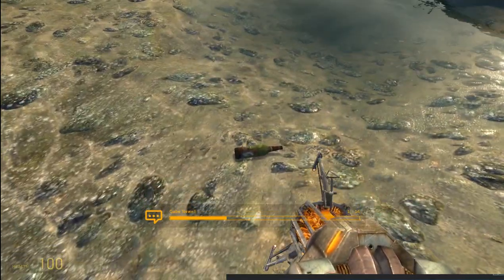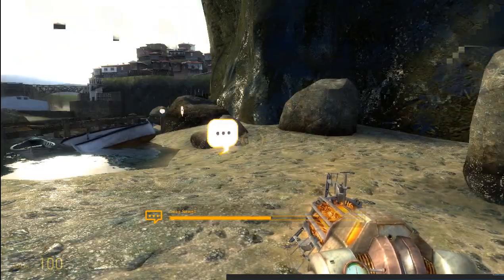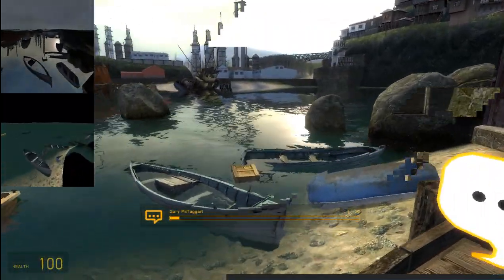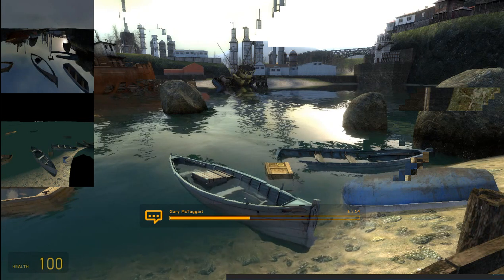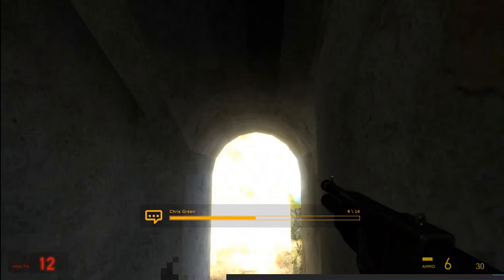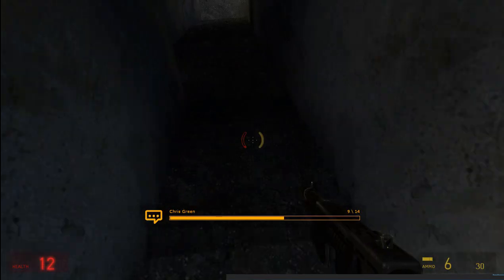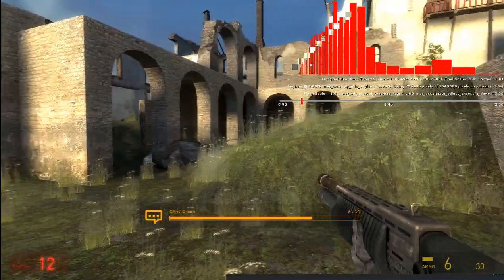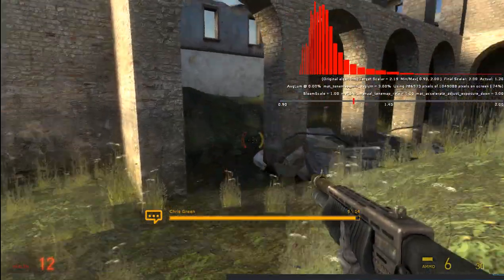Lost Coast with Developer commentary